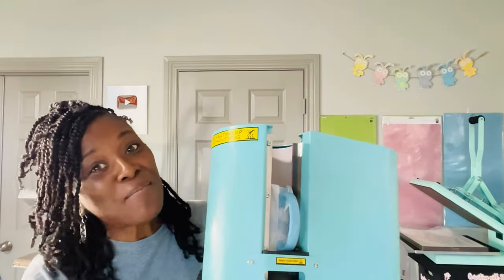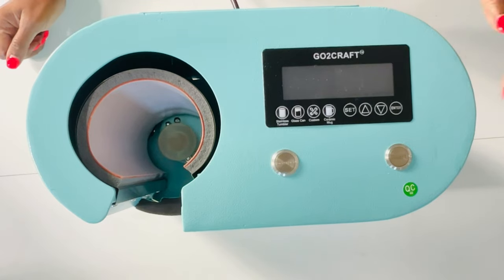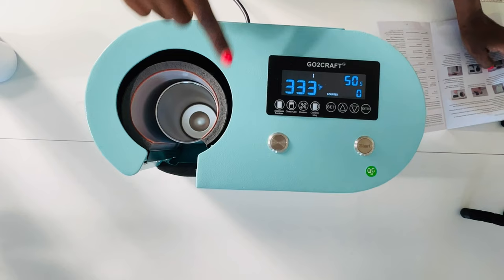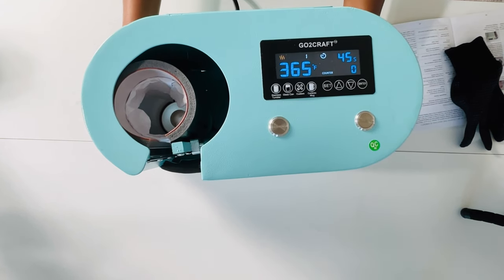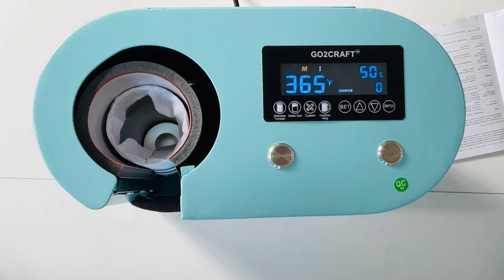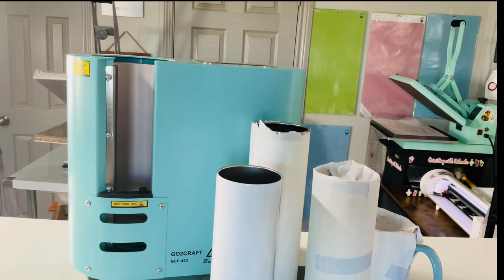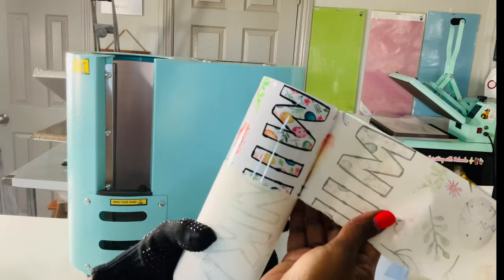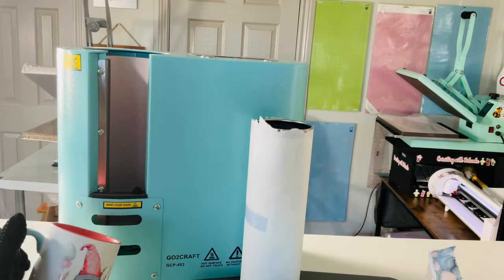Unbox and First Use of the Go2Craft Auto Seamless Tumbler Press#sublimation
Unbox and First Use of the Go2Craft Auto Seamless Tumbler Press

Hello Everyone!
In this tutorial, I am unboxing and demonstrating how to use the Go2Craft Auto Seamless Tumbler Press.  As always, I am going to share my honest opinions about what I like and what I don't like.

The list of materials I used in this process are below:
Go2Craft Auto Seamless Tumbler Press:
✅- Accessory Pack

30 oz Glitter Tumblers - currently unavailable
✅15 oz Cricut Beveled Mug

I printed all of the images from Silhouette Studio and I used my Epson ET 2760 and my Epson ET 15000 in order to print the larger sheet.

Thank you so much for joining me today! You should also consider joining the Go2Craft Facebook page:

My FAVORITE Sublimation Products are listed below:
✅1. Cricut Heat Resistant Tape
✅2. Heat Resistant Gloves
✅3. Hiipoo Sublimation Ink
✅4. (8.5 x 11) A-Sub Sublimation Paper
✅5. (8.5 x 14) A-Sub Sublimation Paper
✅6. (11x17) A-Sub Sublimation Paper
✅7. Epson ET 15000
✅8. Hedgehog Tape Dispenser
✅9. Scotch Tape Desk Dispenser

My Equipment:
☑️Adjustable Table
☑️Craft Desk
☑️Heat Press Cart

Join me on my other Social Media Platforms:
Come and get social with me:

Bye